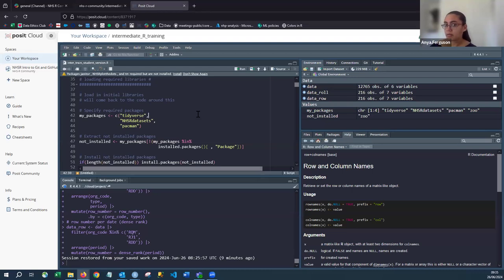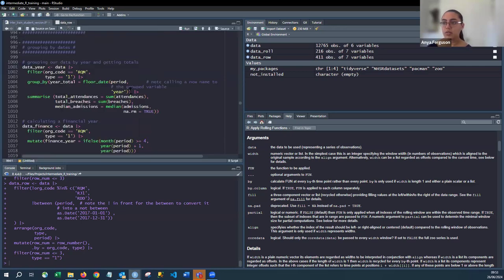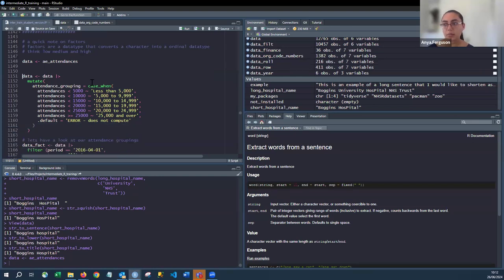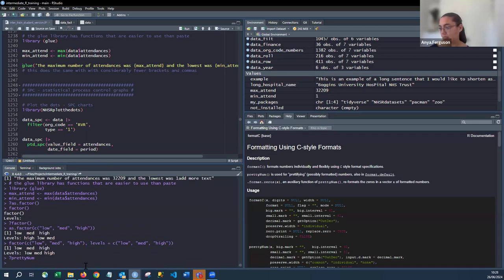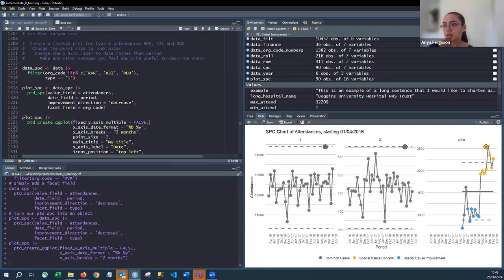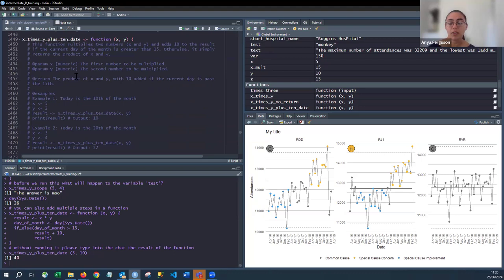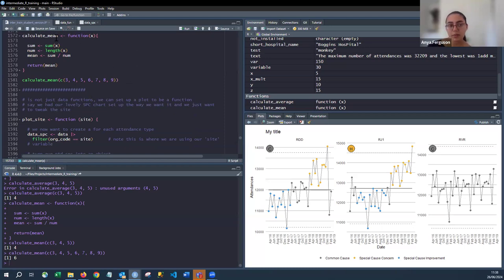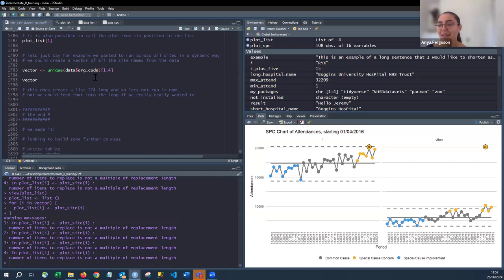Intermediate R with Anya Ferguson Pt 2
This is a recording of a Part 2 of an Intermediate R course run by Anya Ferguson with assistance from Jeremy Selva on 26 June 2024